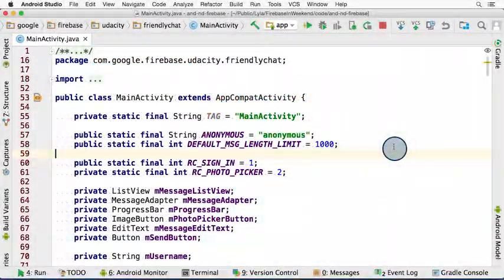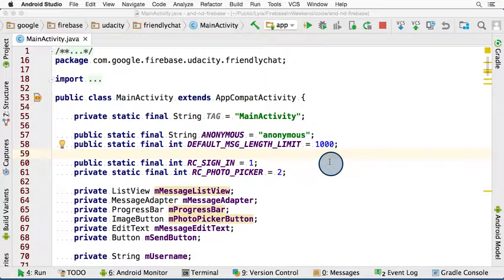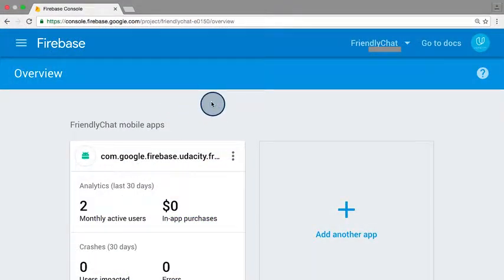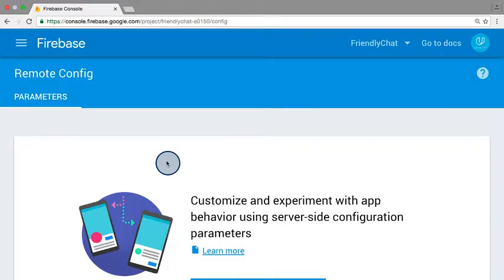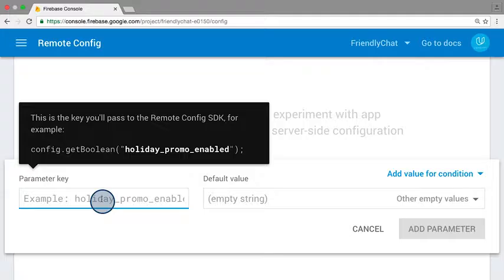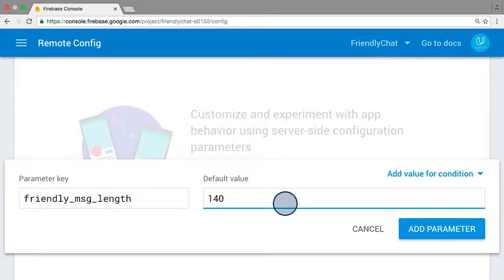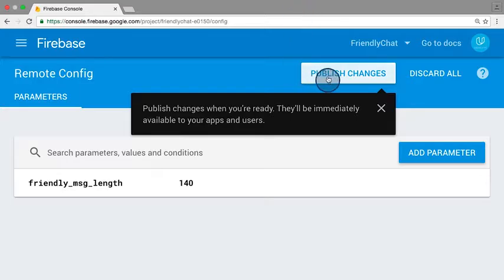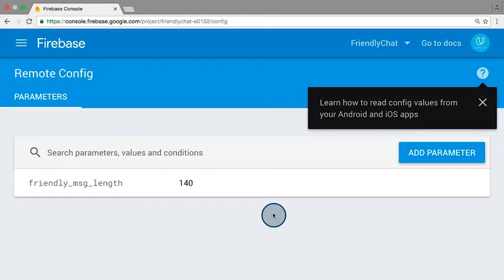41 Talking Too Much